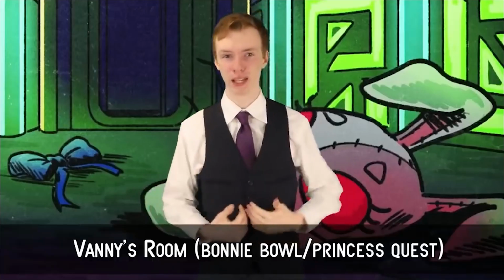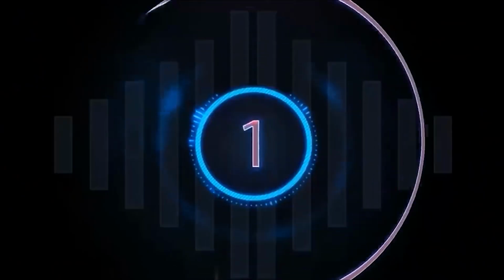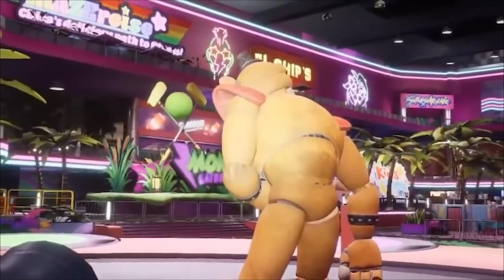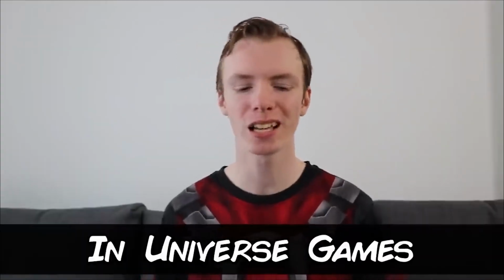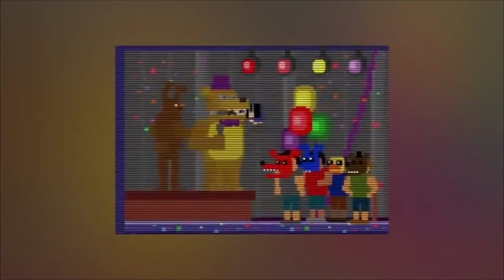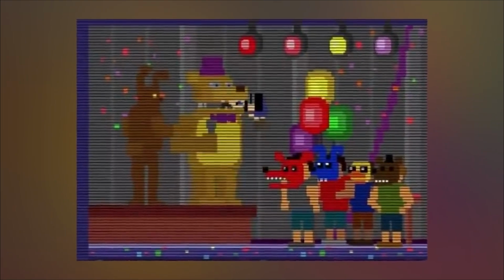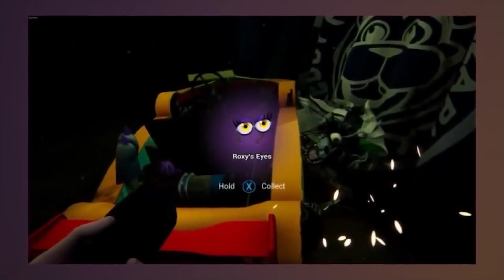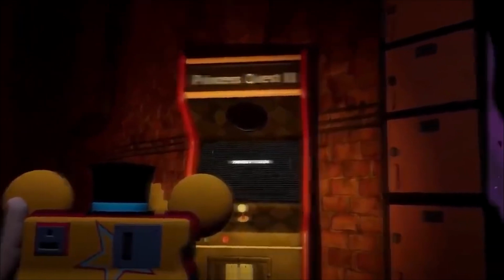You'll NEVER Sleep After Playing FNAF Security Breach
Prepare to never sleep again after playing FNAF Security Breach! This terrifying game will keep you on the edge of your seat with jump scares and suspense. Are you ready to face your fears?

Edited By:
Christian Altomari